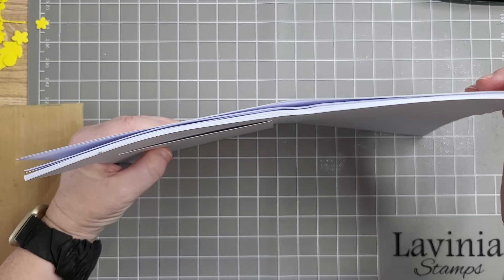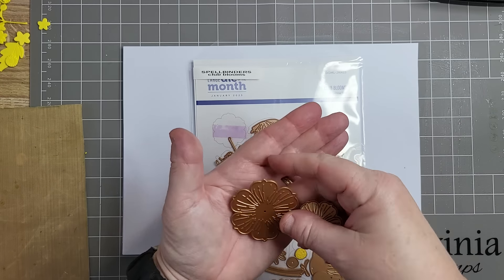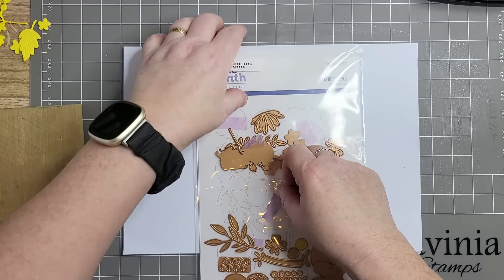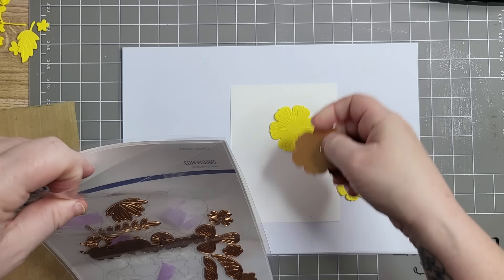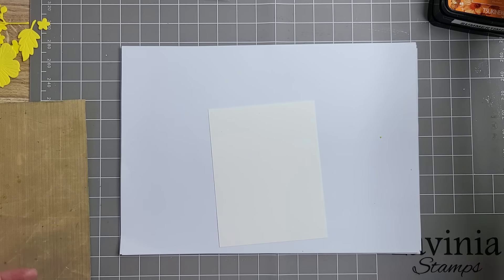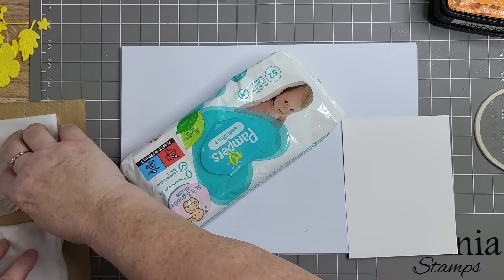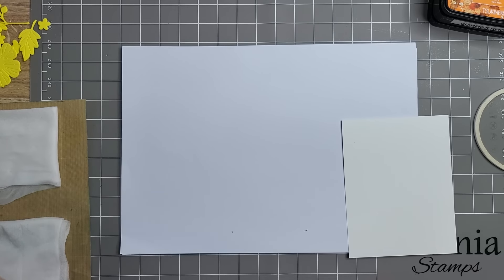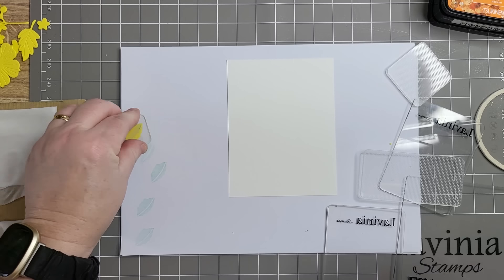TURN YOUR DIES INTO STAMPS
I know some of you prefer PayPal so I will pop my PayPal address below as well x